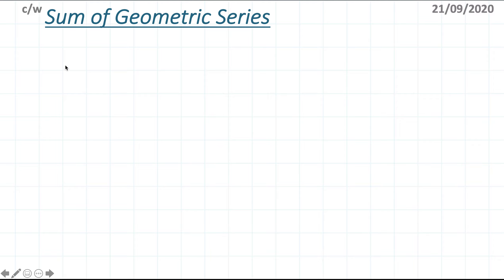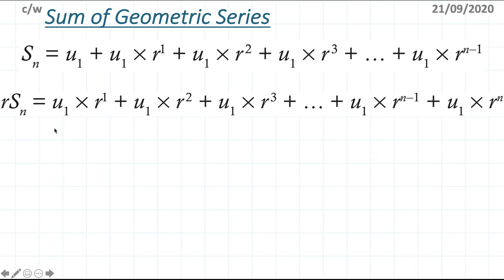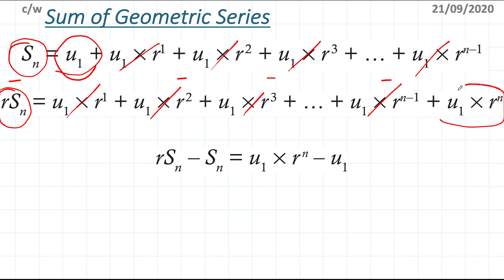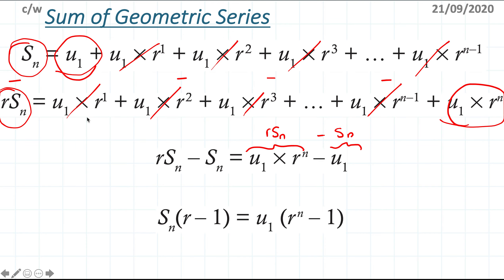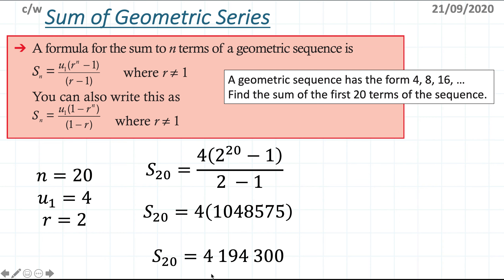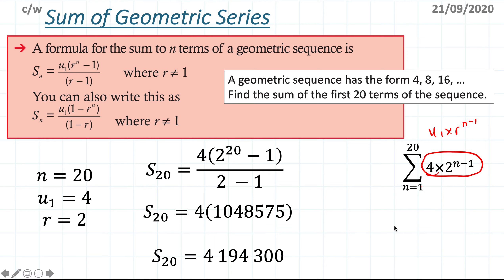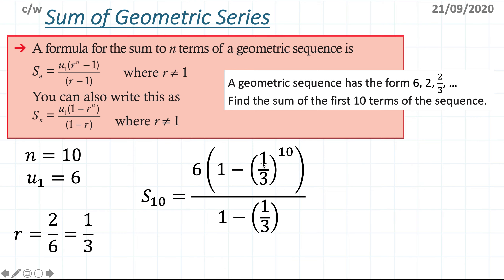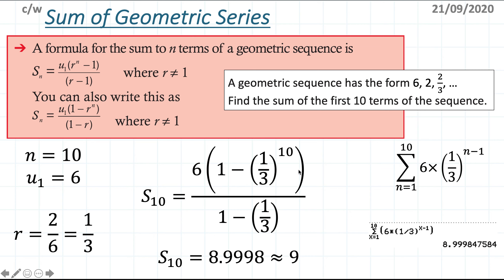Sum of Geometric Series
Explaining the formula for the sum of a geometric series.